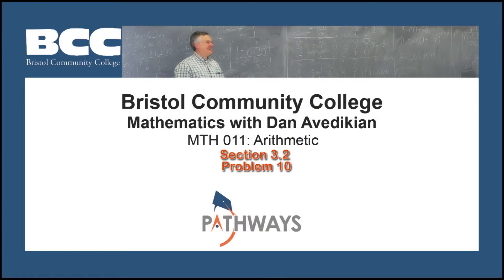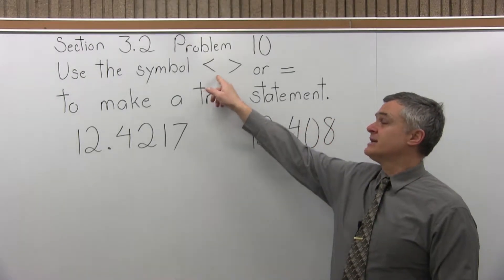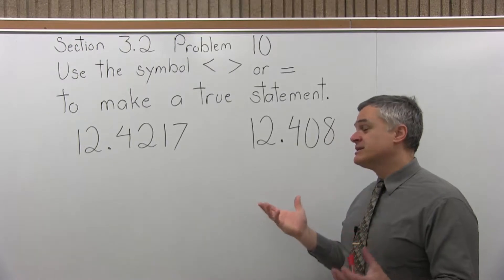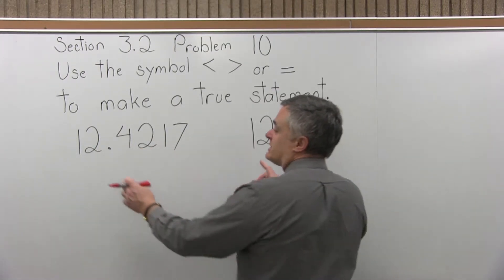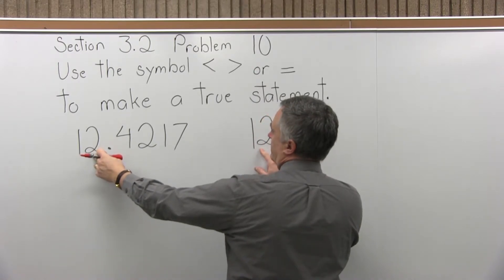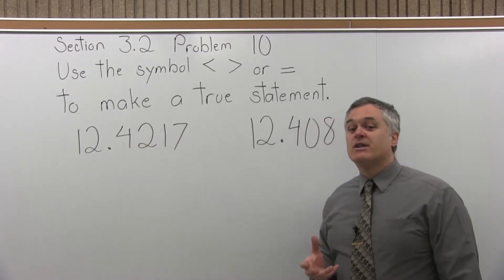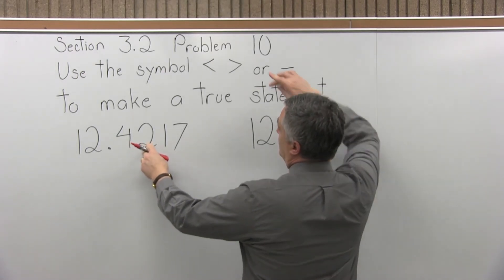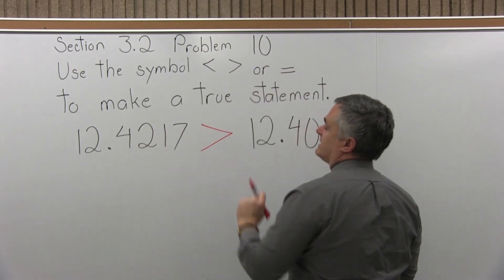MTH 011: Section 3.2 Problem 10 - Mathematics with Dan Avedikian